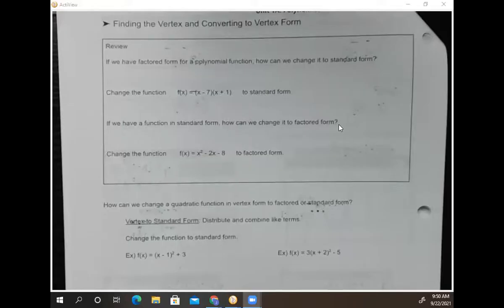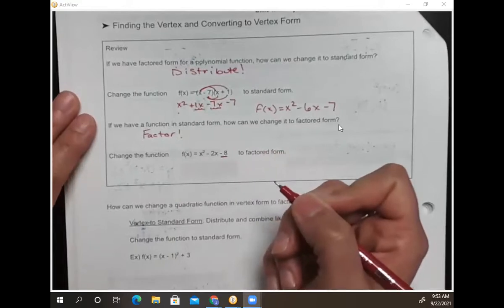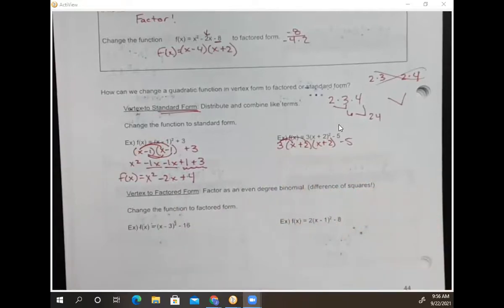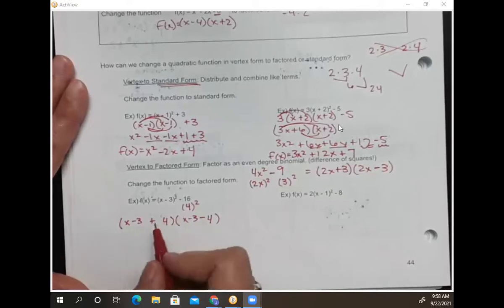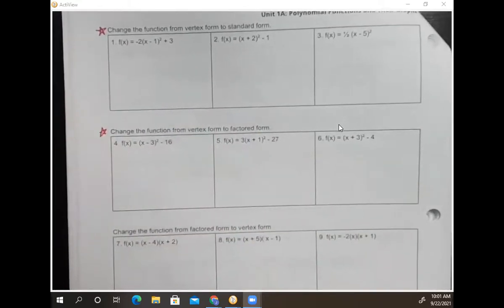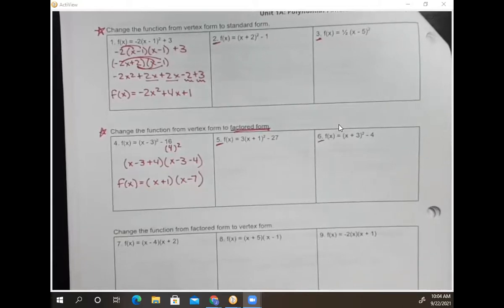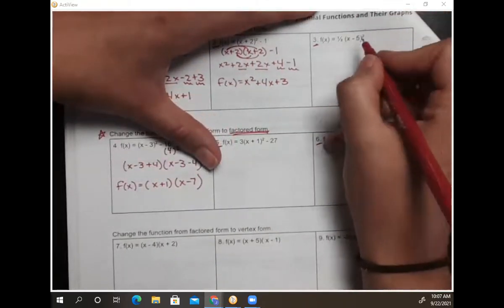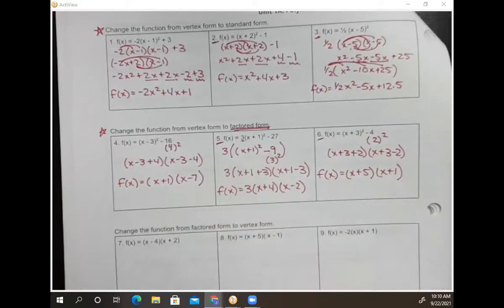AlgII Unit 1A pg 44, 46 Vertex to Standard and Factored Forms